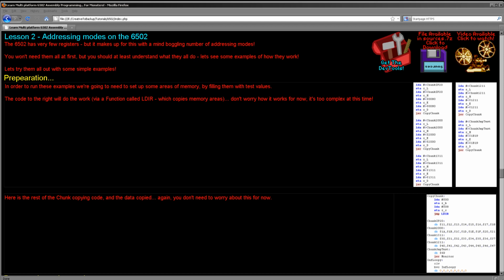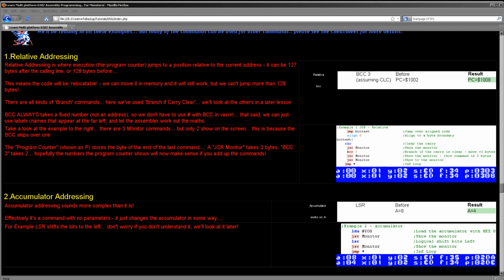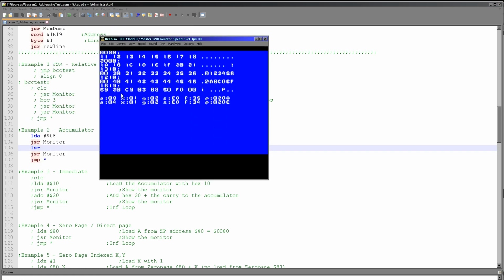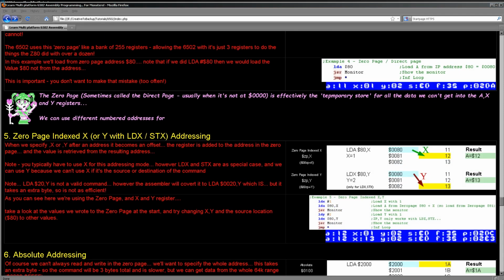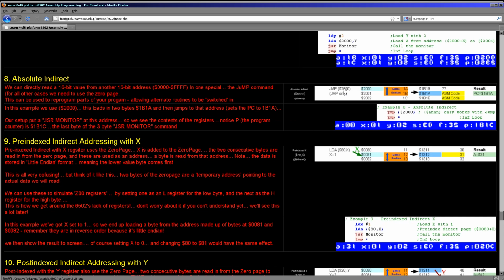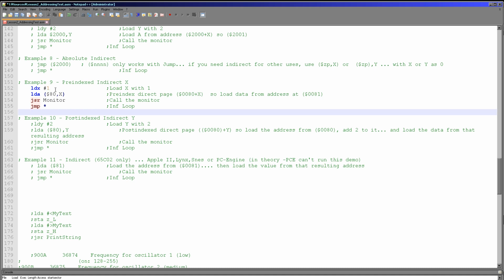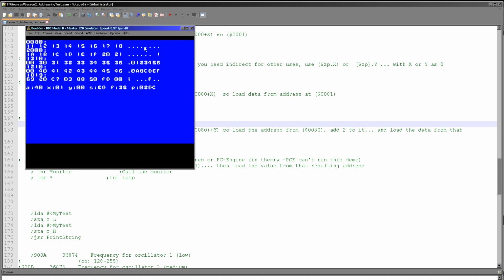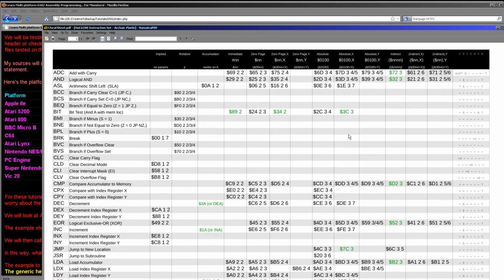Learn 6502 Assembly Lesson 2 - Addressing modes on the 6502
The 6502 has very few registers - but it makes up for this with a mind boggling number of addressing modes!

You won't need them all at first, but you should at least understand what they all do - lets see some examples of how they work!
Lets try them all out with some simple examples!